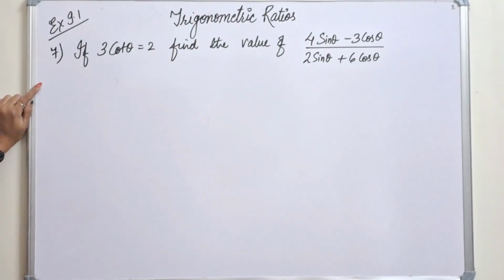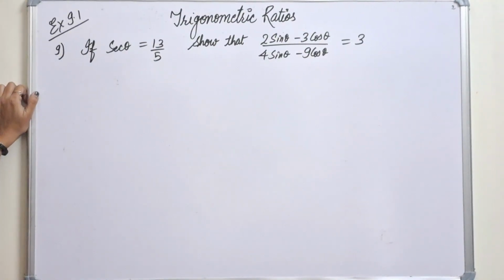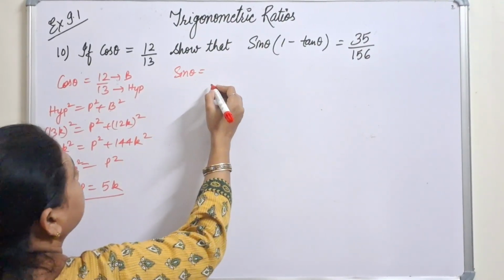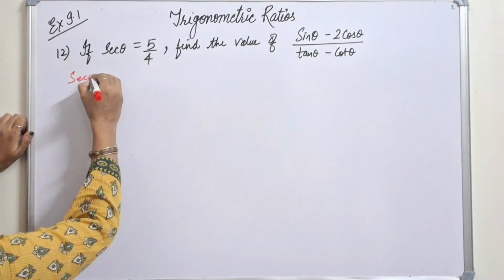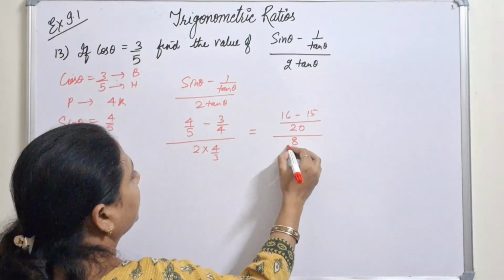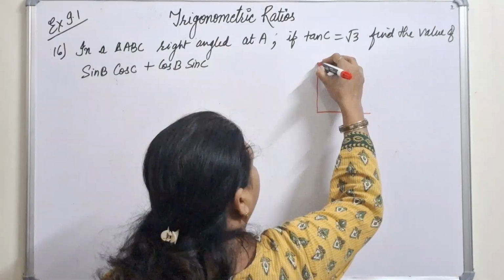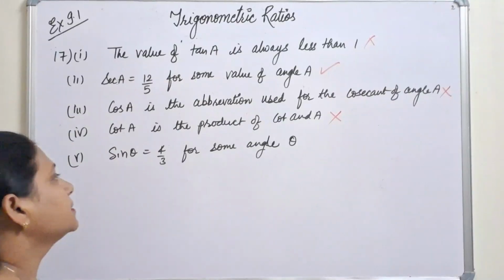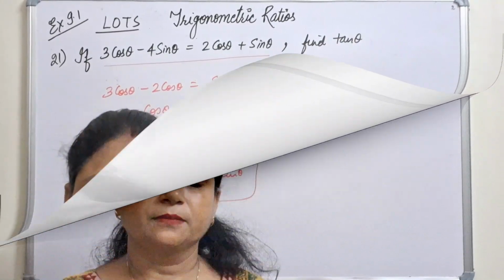Chapter 9 | Trigonometric Ratios | Exercise 9.1(Part 2 | CBSE | By Neha Mathur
Hello Class 10 Students! 🏆

Let's finish the chapter strong! Welcome to the final video for Chapter 9: Trigonometric Ratios from the RD Sharma textbook. This is the concluding part where we solve the remaining questions and master the topic.

In this session, Neha Mathur will guide you through the detailed solutions for the last set of problems from this chapter, ensuring you have a complete understanding of every question. By completing this video, you will have successfully practiced the entire chapter from RD Sharma, giving you a huge advantage in your exam preparation.

Congratulations on your hard work! If you have any final doubts, ask them in the comments below.

Shweta Mathur